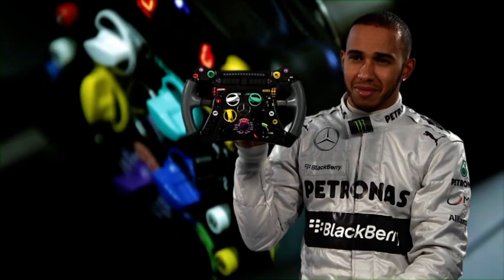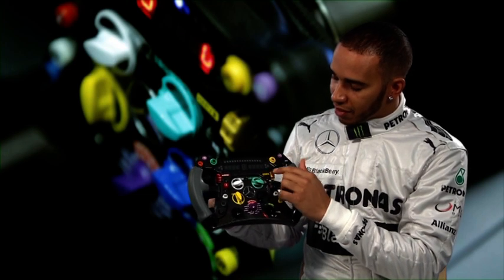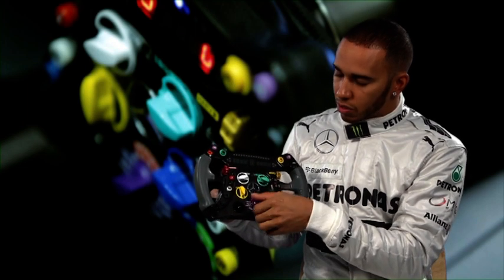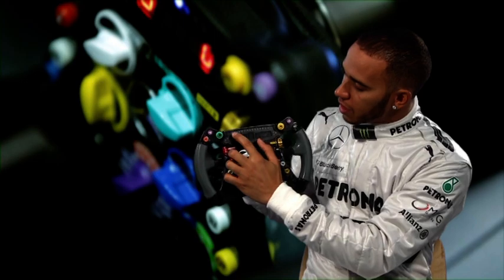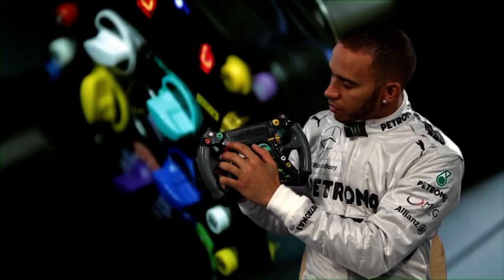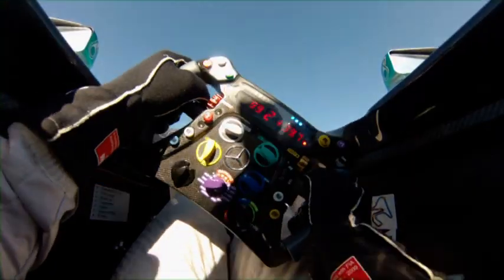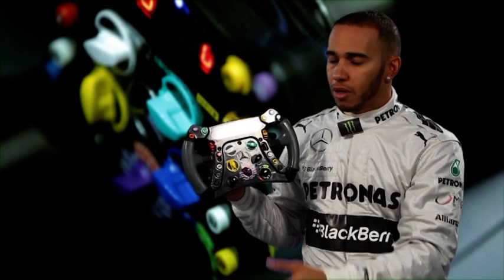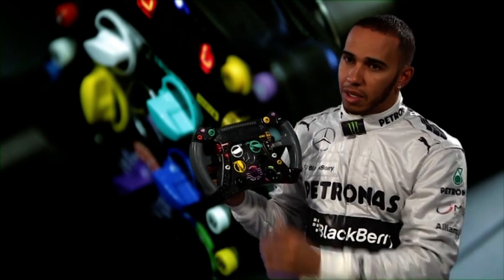GPInsights 2013 - Das F1-Lenkrad - Lewis Hamilton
Das Lenkrad - das Controlcenter des F1-Boliden
Neben Lenkung links und rechts bietet das Lenkrad rund 25 Schalter und Knöpfe, die bedient werden müssen. MERCEDES AMG PETRONAS Fahrer Lewis Hamilton erklärt im Detail, wie kompliziert es ist.